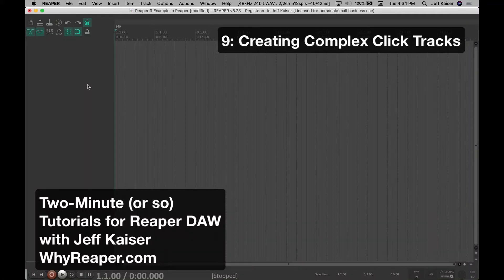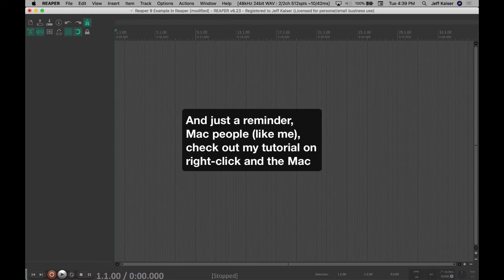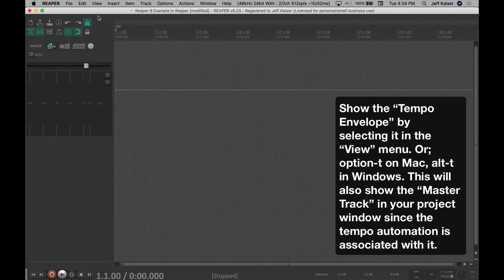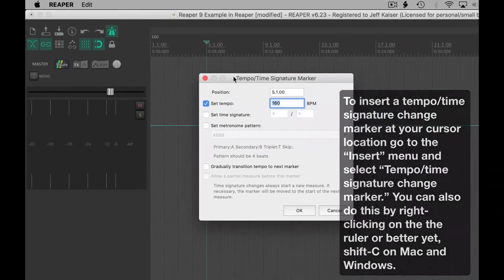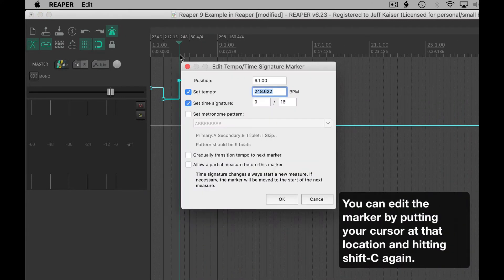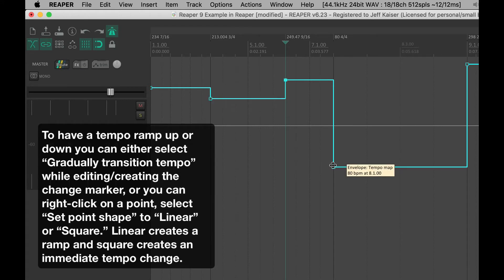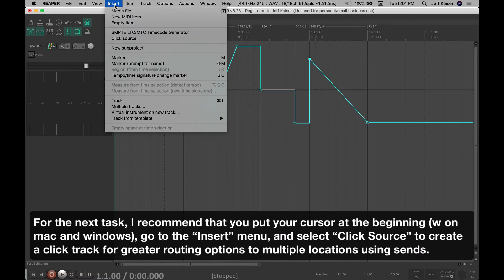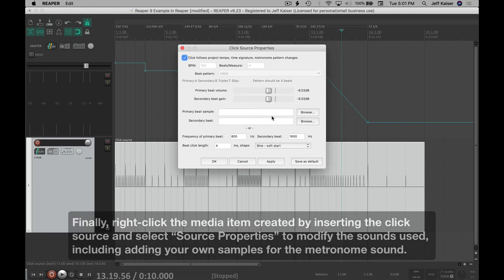9: Creating Complex Click Tracks - Two-Minute (or so) Tutorials for Reaper DAW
Two-Minute (or so) Tutorials for Reaper DAW 9: Creating Complex Click Tracks

Creating complex click tracks is a treat in Reaper. For basic click tracks just use the metronome on the tool bar and right-click it for options including sending to headphones, enable or disable during playback, customize the sound, divisions of the sound, and many more possibilities. And just a reminder, Mac people (like me), check out my tutorial on right-click and the Mac.

For complex click tracks that include changes in time signature, tempo changes, accelerando, rallentando, and more, do the following:

1) Show the “Tempo Envelope” by selecting it in the “View” menu. Or; option-t on Mac, alt-t in Windows. This will also show the “Master Track” in your project window since the tempo automation is associated with it.

2) To insert a tempo/time signature change marker at your cursor location go to the “Insert” menu and select “Tempo/time signature change marker.” You can also do this by right-clicking on the the ruler or better yet, shift-C on Mac and Windows.

3) There you will find all your handy settings: Position (location), tempo, time signature, metronome pattern, and “Gradually transition tempo to next marker.” For this example I will set a few of these in different locations

4) You can edit the marker by putting your cursor at that location and hitting shift-C again.

5) You can also edit the Tempo Envelope with many of the standard envelope editing tools: add points with shift, move them around by dragging, remove them with option or alt, and more, with some limitations.

6) To have a tempo ramp up or down you can either select “Gradually transition tempo” while editing/creating the change marker, or you can right-click on a point, select “Set point shape” to “Linear” or “Square.” Linear creates a ramp and square creates an immediate tempo change.

7) For the next task, I recommend that you put your cursor at the beginning (w on mac and windows), go to the “Insert” menu, and select “Click Source” to create a click track for greater routing options to multiple locations using sends.

8) Finally, right-click the media item created by inserting the click source and select “Source Properties” to modify the sounds used, including adding your own samples for the metronome sound.